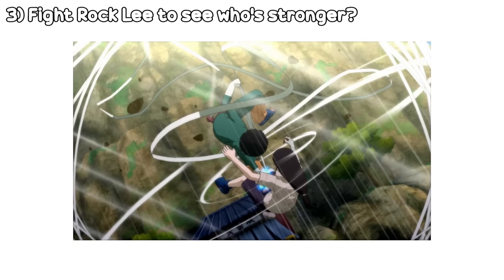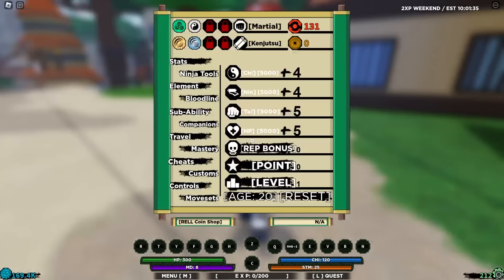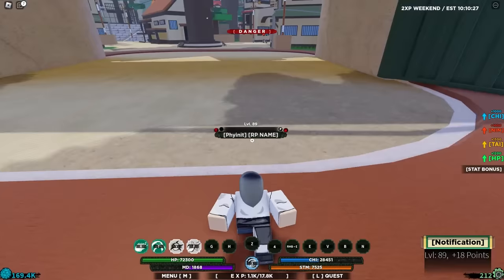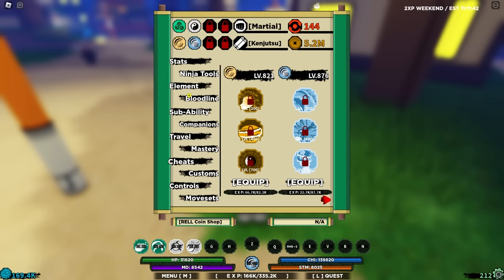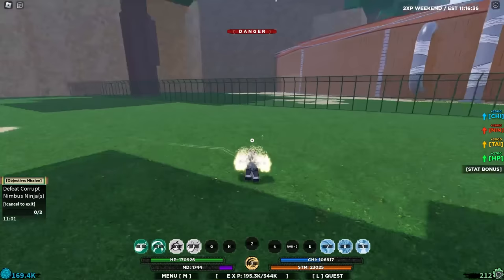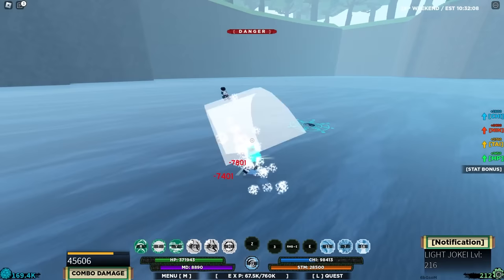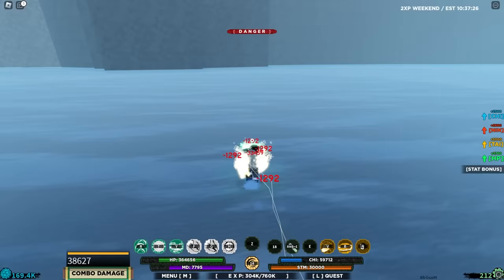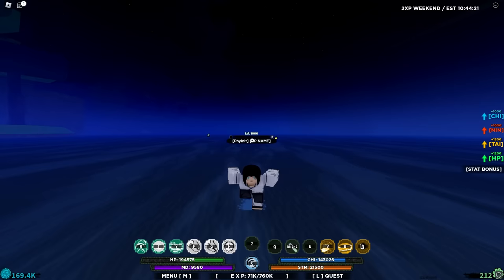Spending as 100 Days as NEJI HYUGA in Shinobi Life 2 - Roblox..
Tags ignore :)